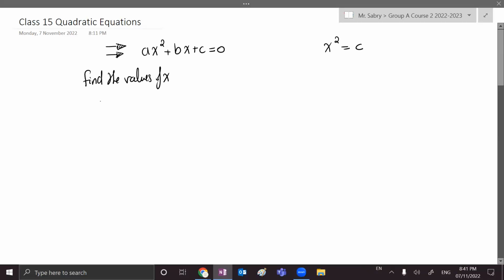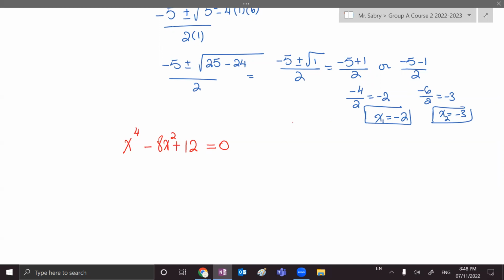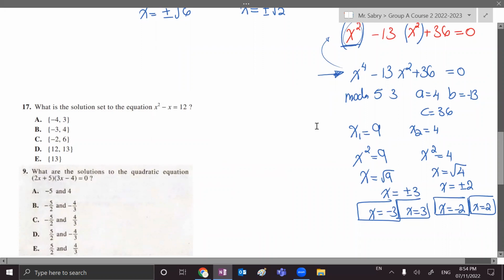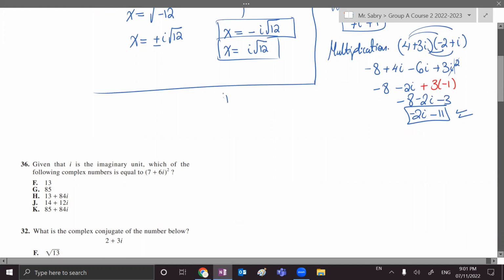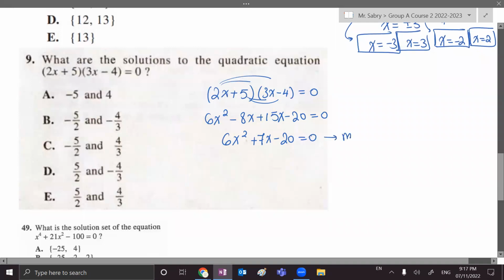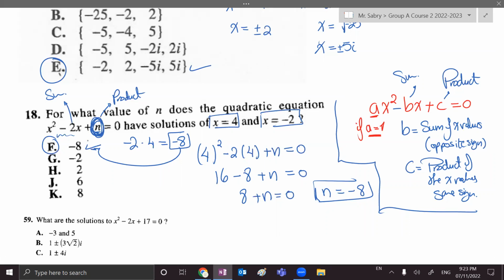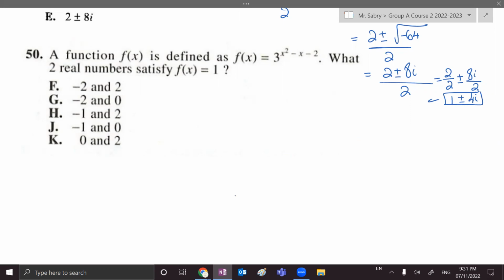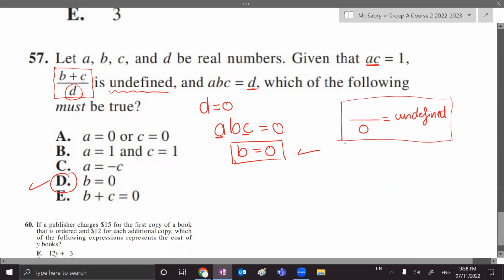Class 15 Quadratic equations & Complex numbers ACT Math